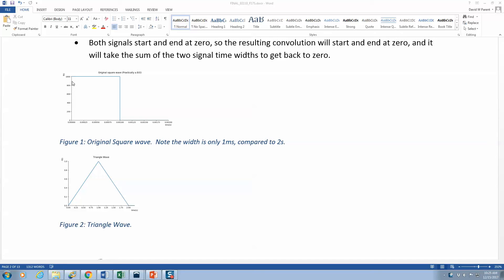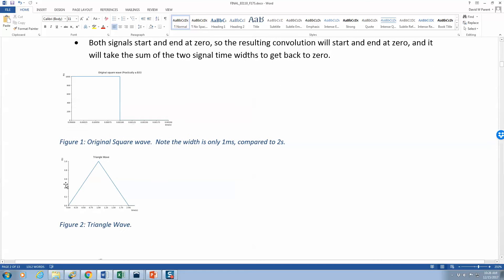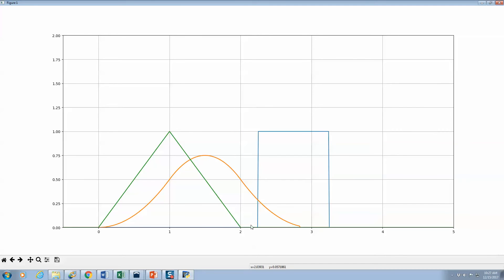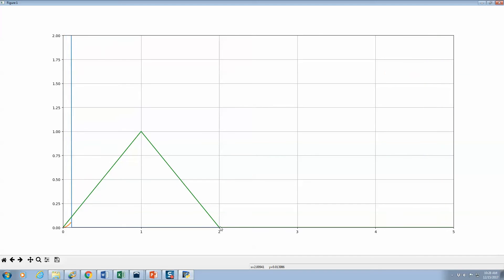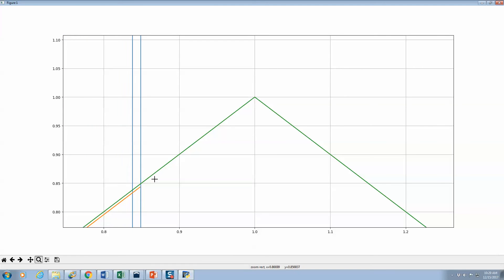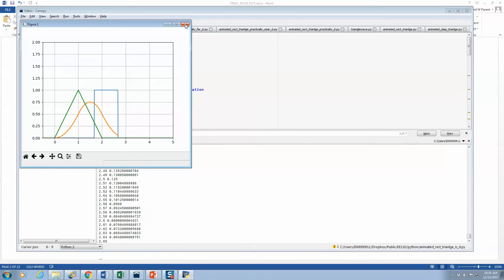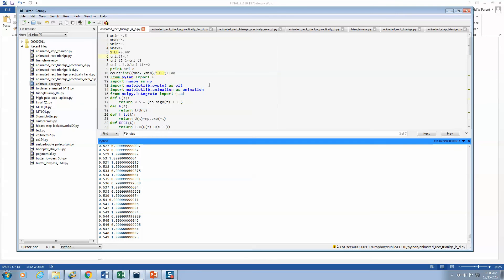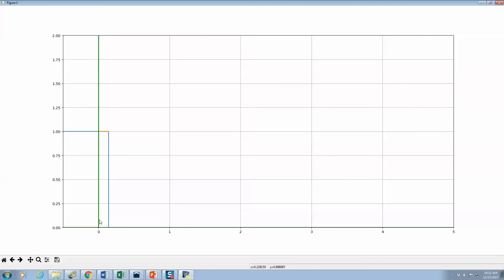Animation Convolution of rectange and trianlge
This video shows the time domain animation of the convolution between a triangle and a rectangle in python.  It is shown that when the area of one signal is 1 and the time base is much much less than the other signal, the response becomes like a delta function response, no matter what the original waveform was.